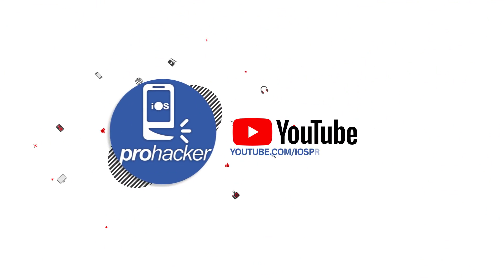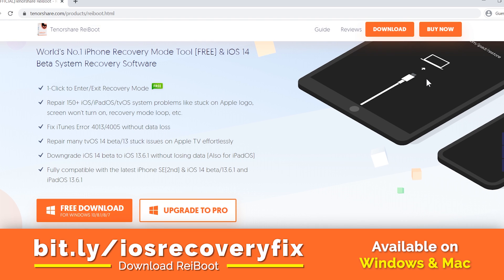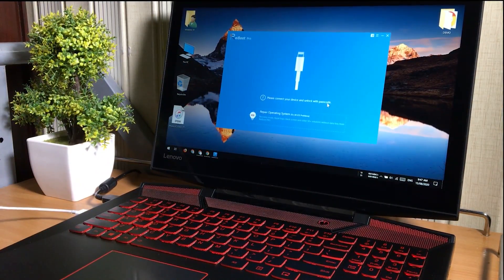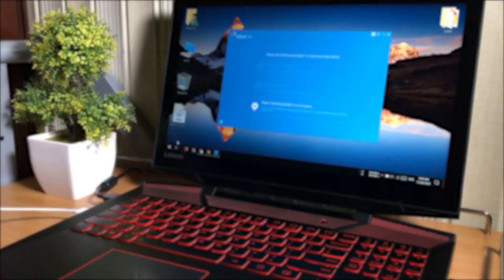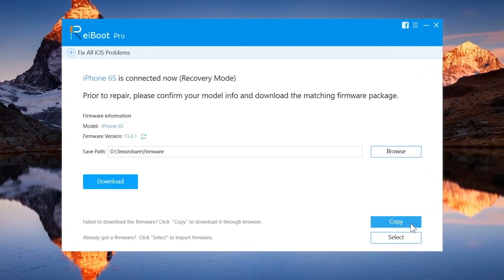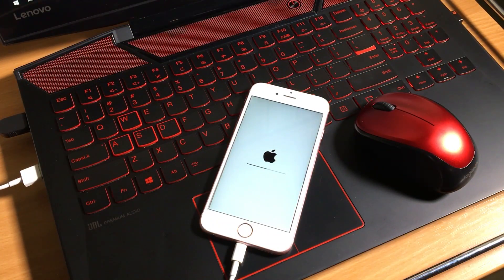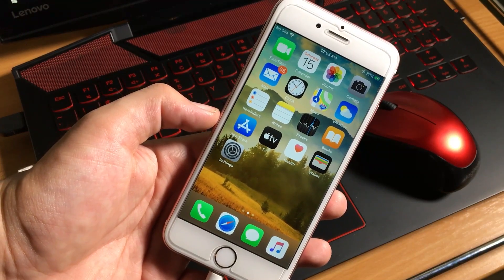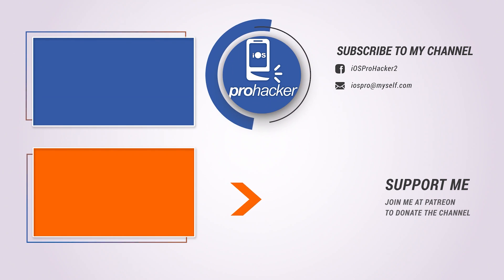Fix IPHONE/iPAD NOT TURNING ON/Stuck At Apple Logo/Recovery Mode/Black Screen (NO DATA LOSS) iOS 14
Download ReiBoot To Fix iPhone Not Turning On / Stuck in Boot Loop
FIX without any Data Loss :

This is the Tutorial to FIX ALL iPHONE ERRORS (FORGOT PASSCODE/IPHONE NOT TURNING ON/STUCK IN BOOT LOOP)

3. You will receive a Free License on Your Email.
Fix 150+ iOS Stuck Issues on iPhone, iPad & iPod Touch
ReiBoot enables you to fix various iOS 14 /13 system issues without losing a single byte, like iPhone recovery mode, white Apple logo, black screen, looping on start. etc.
All Kind of Stuck Problems can be Fixed.
Supported iOS Devices:
Supports All iOS Versions Including:
iOS 14, iOS 13, iOS 12, iOS 11, iOS 10, iOS 9, iOS 8, iOS 7 and below